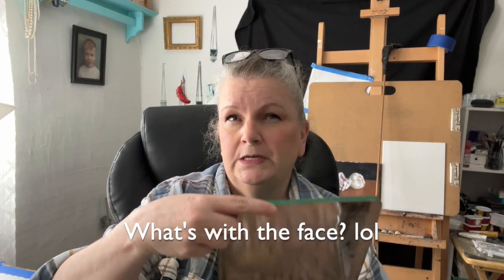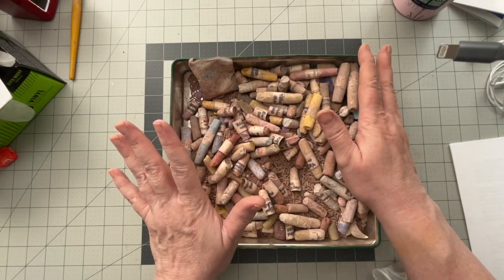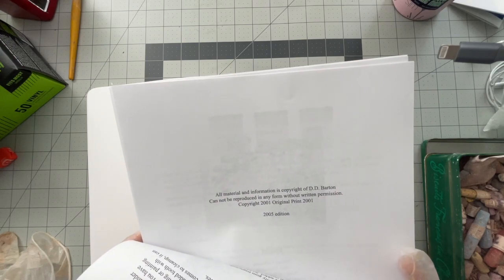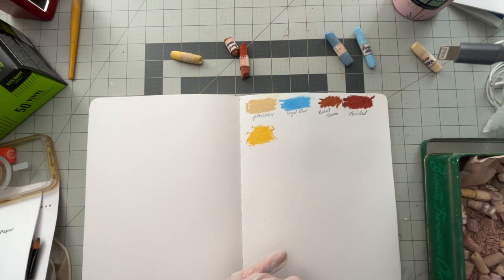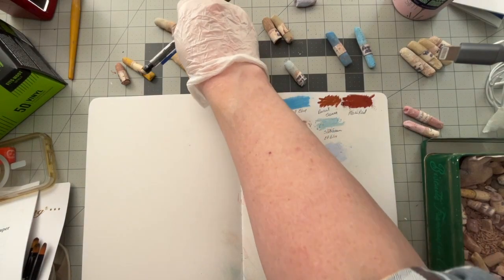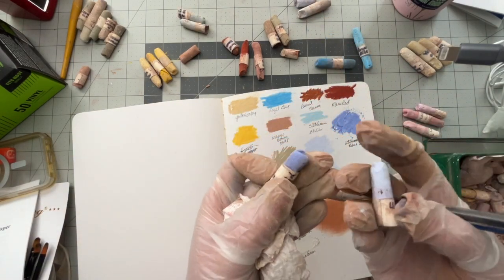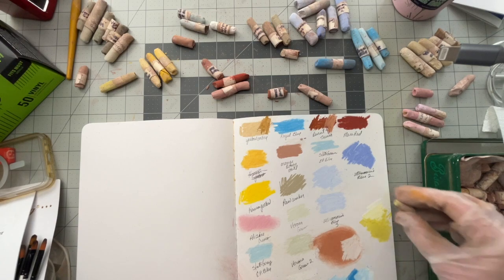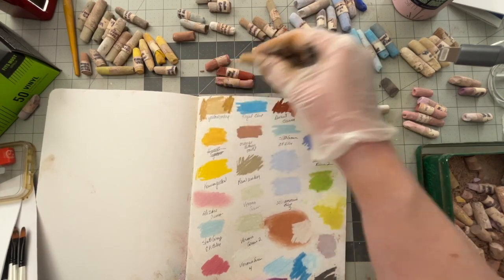Want To Make Your Own Soft Pastels? Swatching Colors Mine Together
I have carried this box of pastels around with me for 22 years! But I wrote down the directions when I made them. I did not even know what the colors there were in the box!